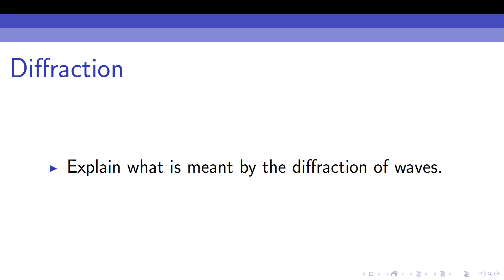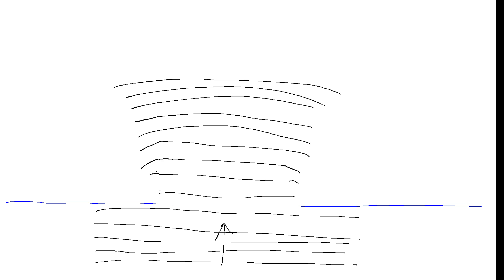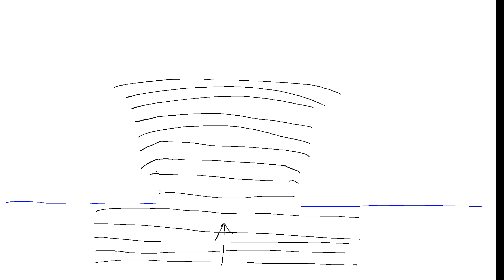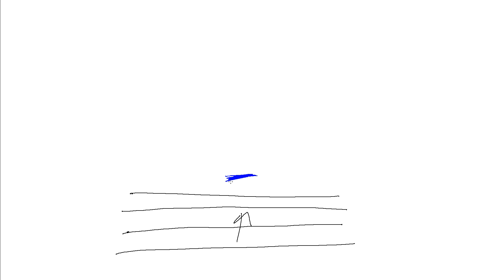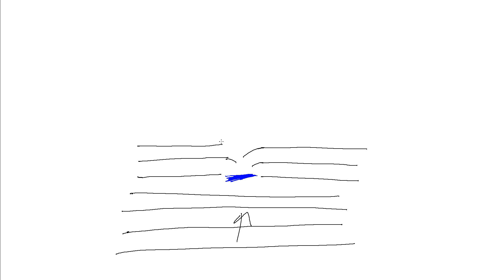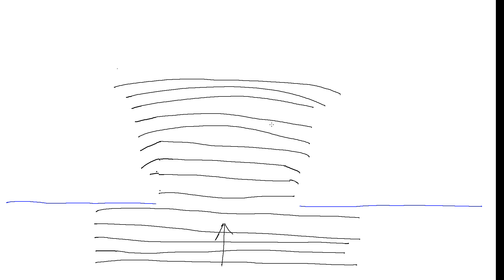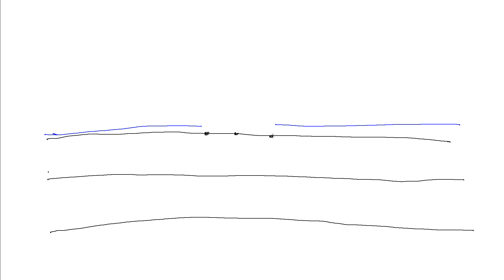Diffraction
An introduction to the phenomenon of diffraction